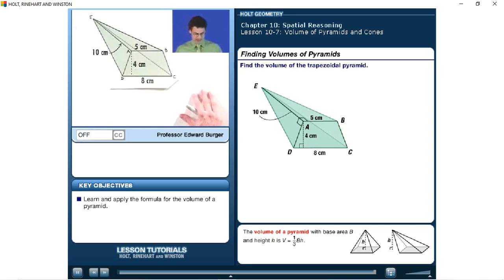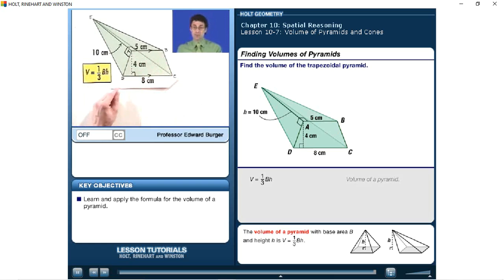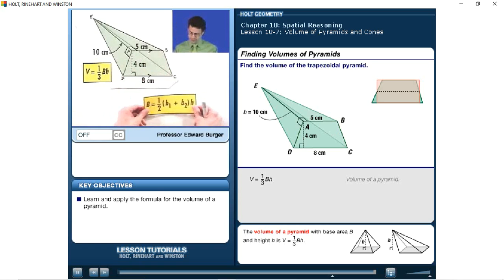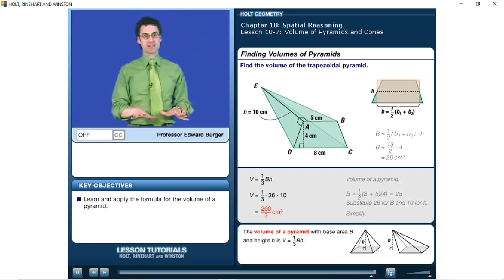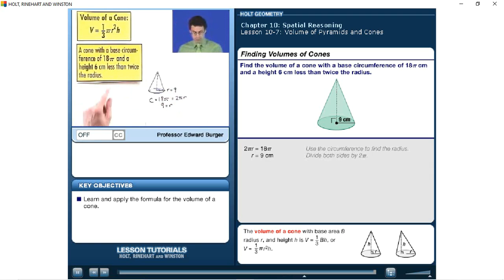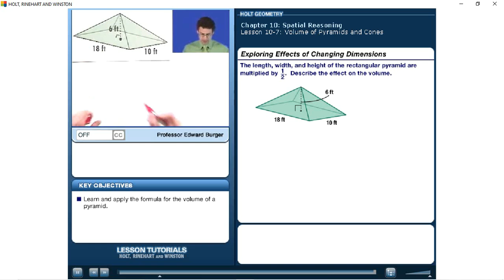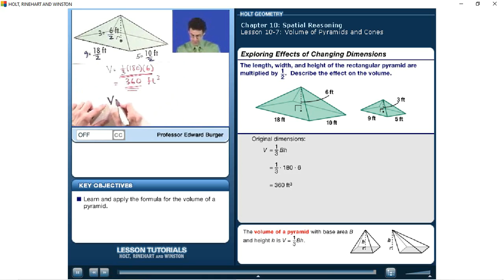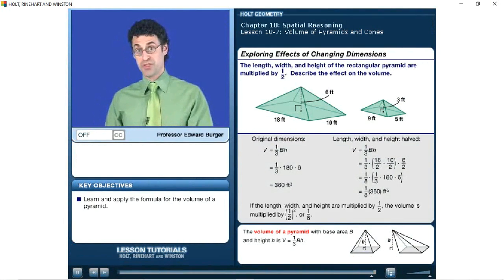10 7 G9 all